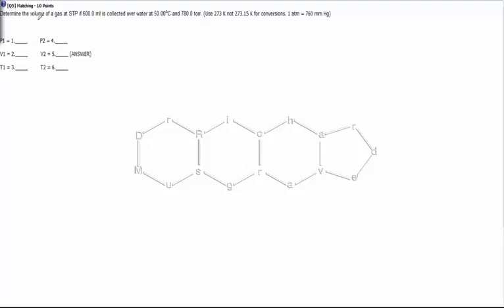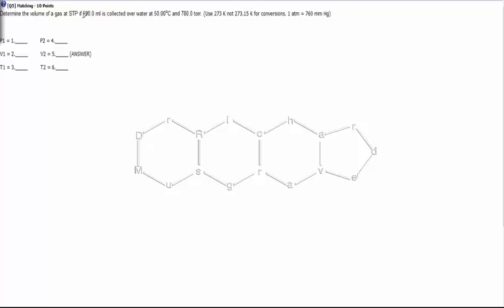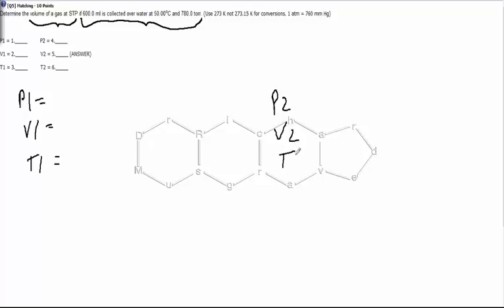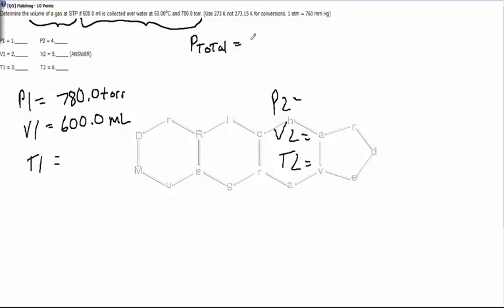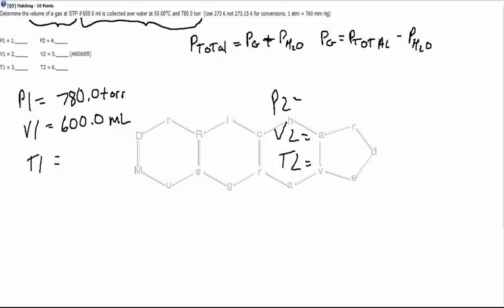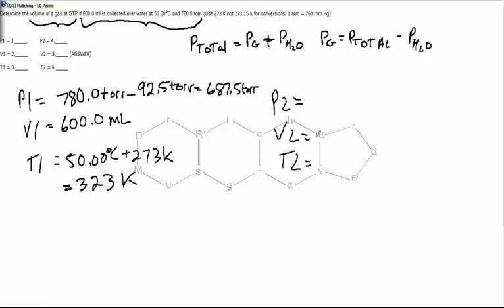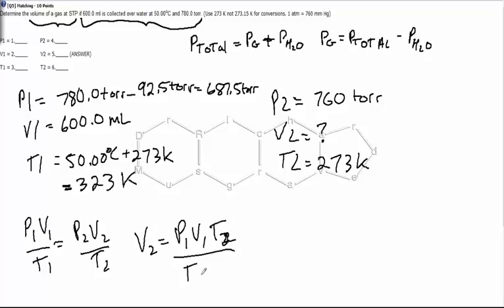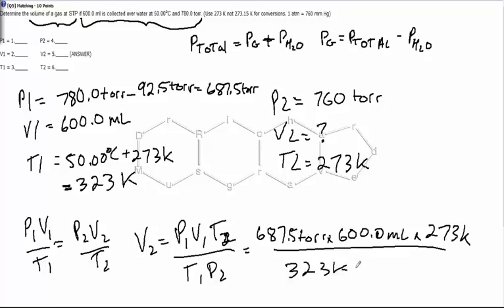Module 11 Assignment Question 5